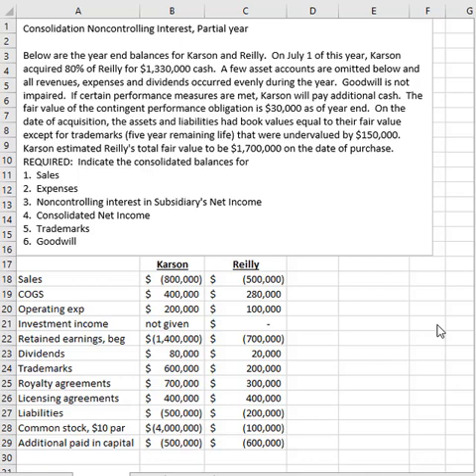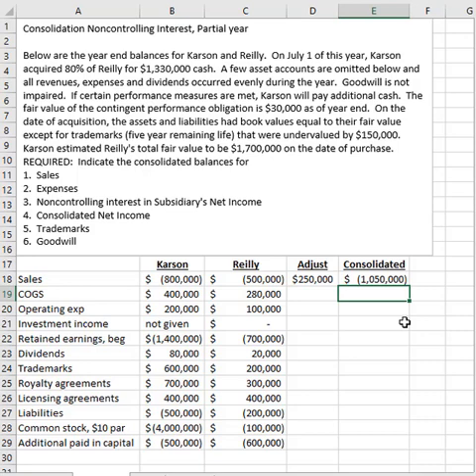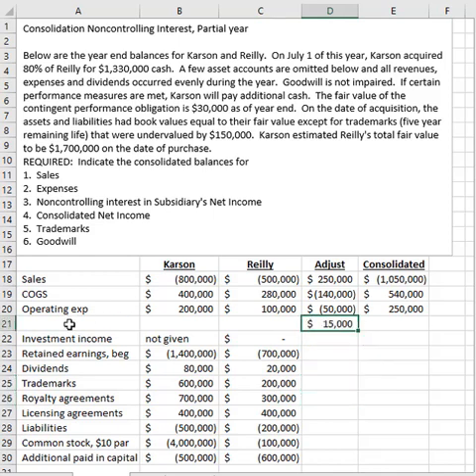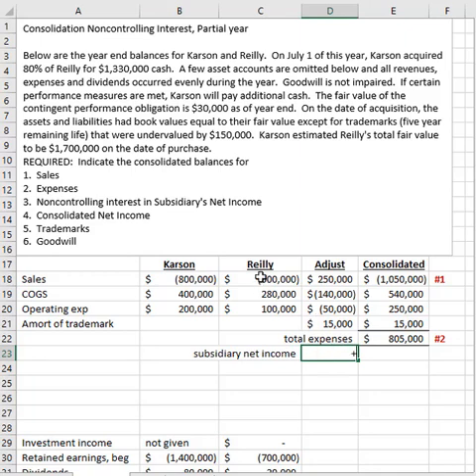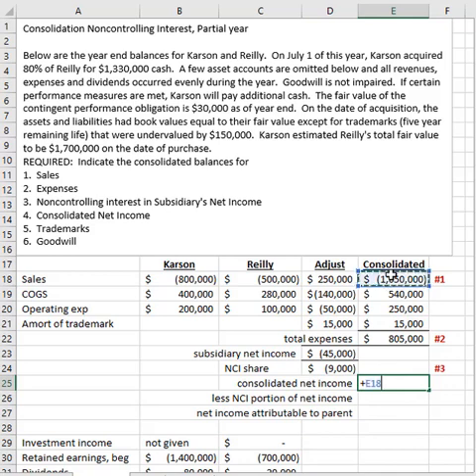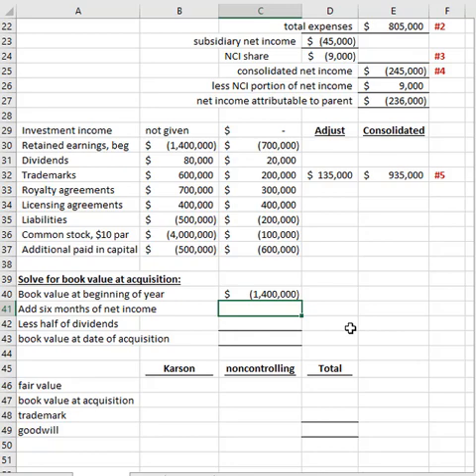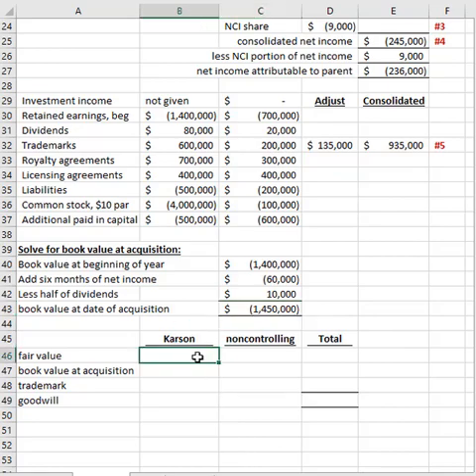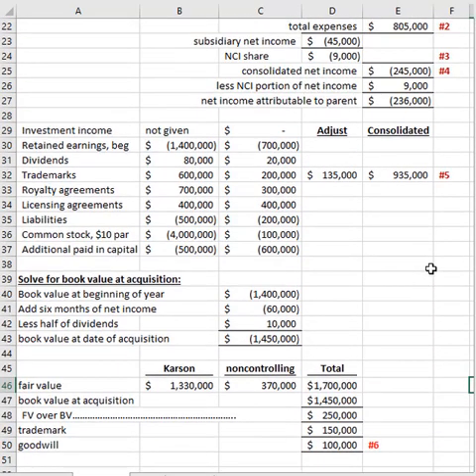ACCT 4110 4 3 Karson Reilly NCI